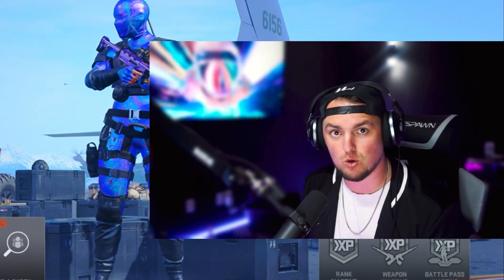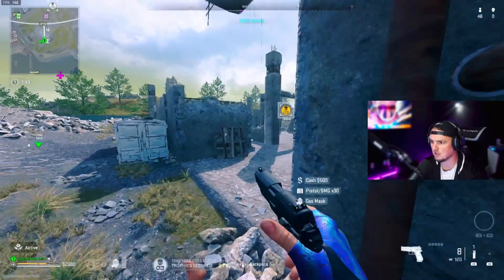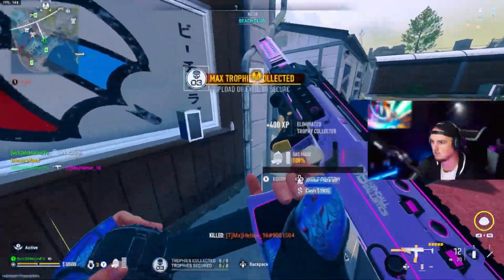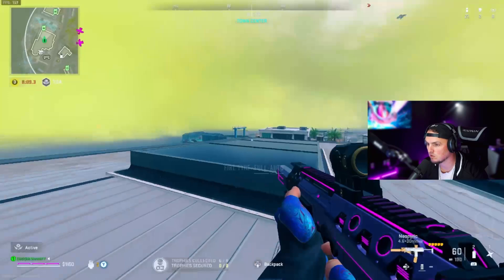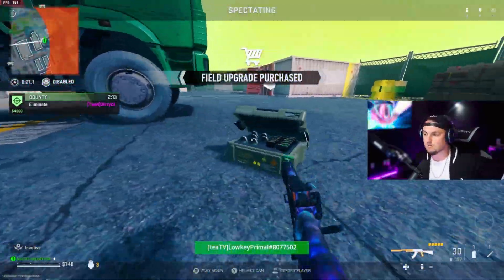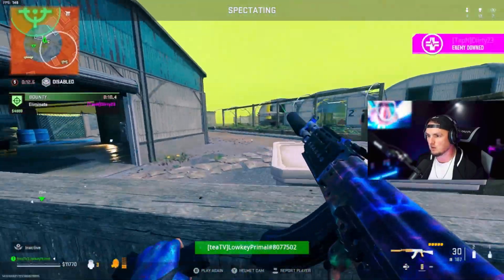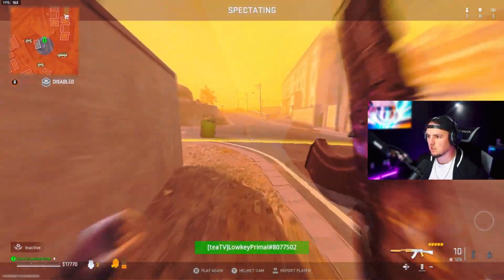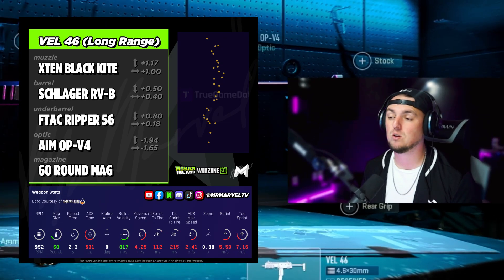This LONG RANGE MP7 LOADOUT in Warzone 2 is still INSANE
I made the VEL 46 into the Best LONG Range MP7 Loadout in Warzone 2 Season 3 Reloaded and it SLAPS.